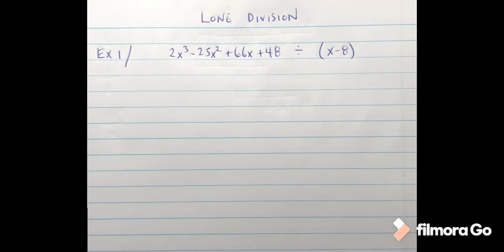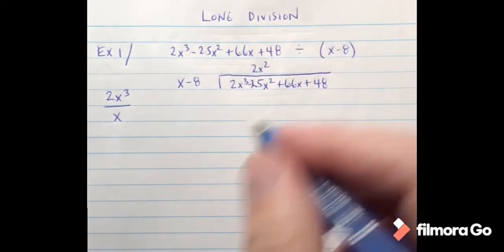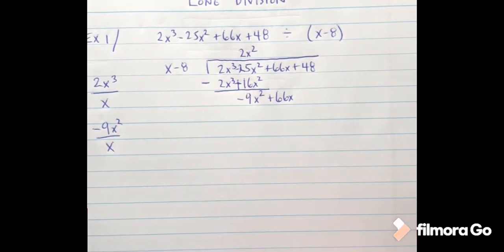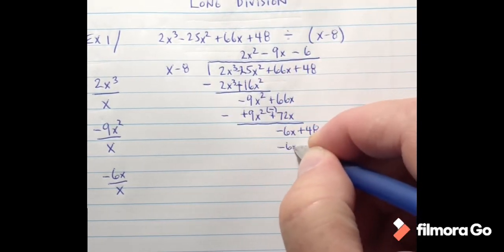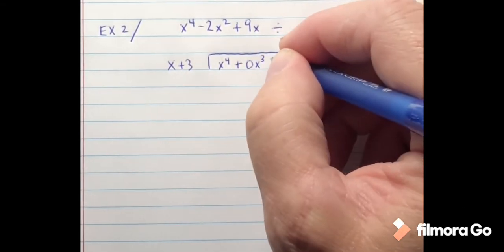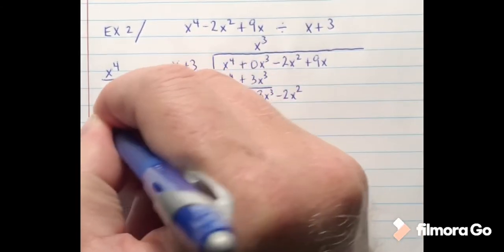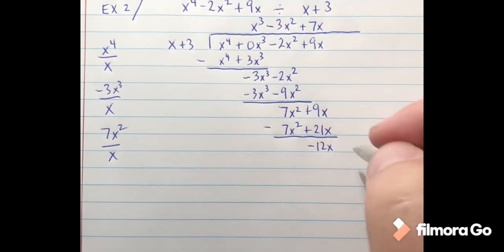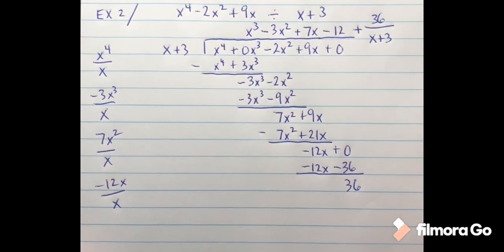Long Division with Polynomials